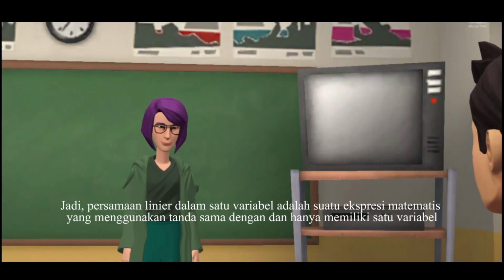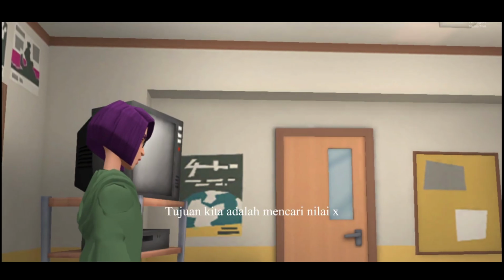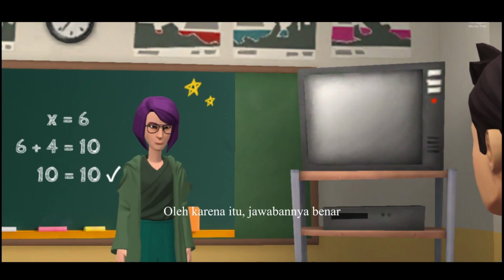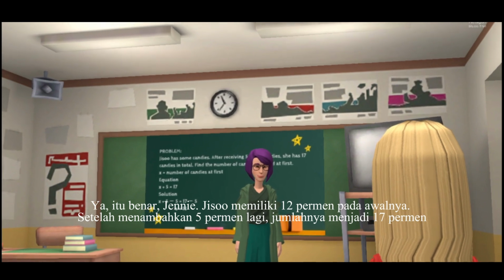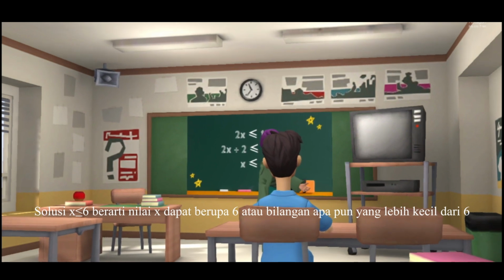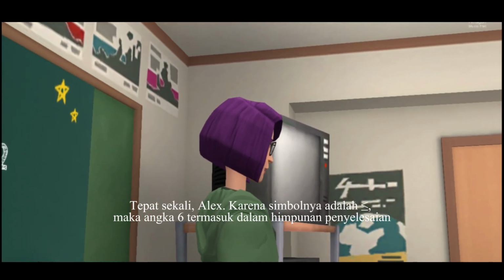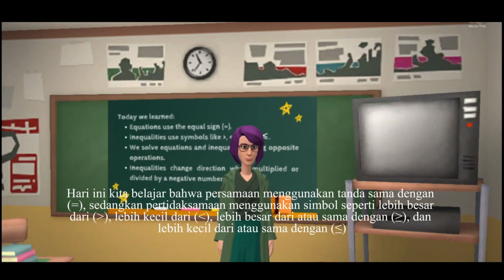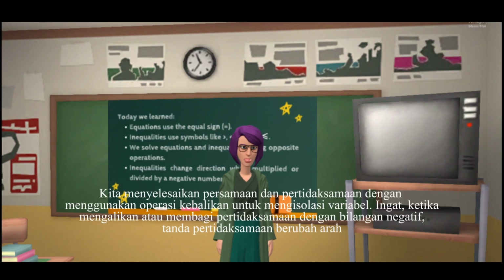MATERI PLSV & PTLSV (Tugas Video Pembelajaran menggunakan Plotagon)